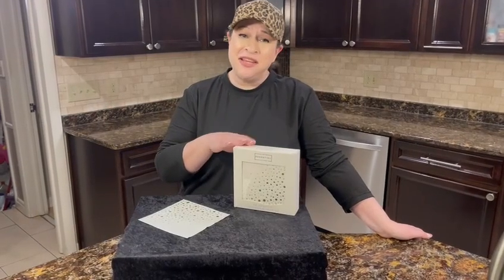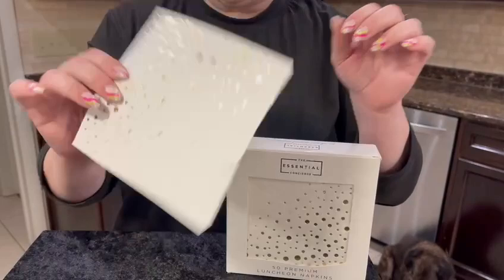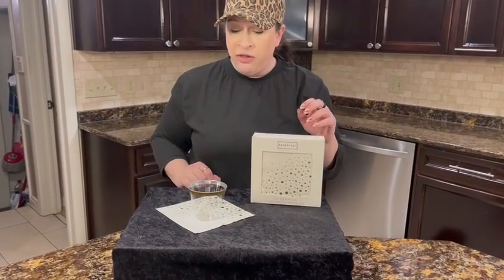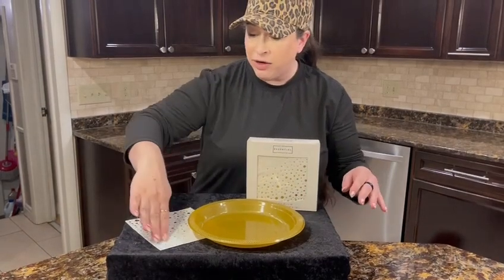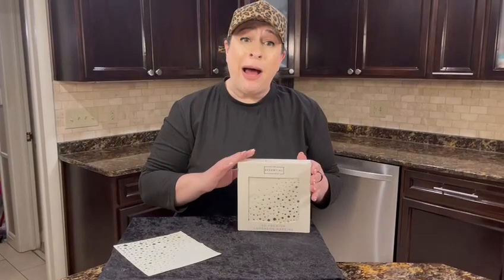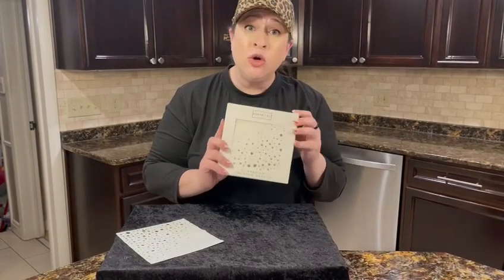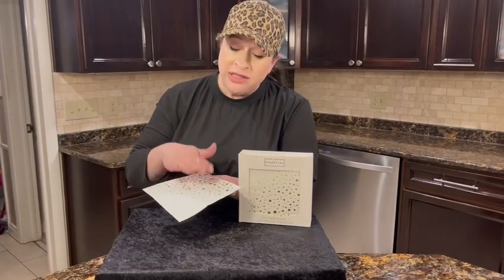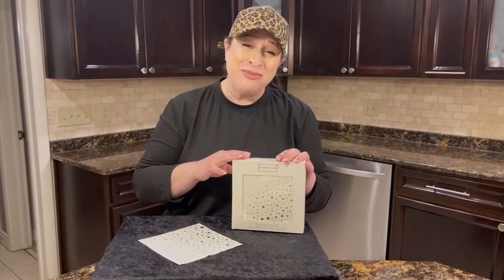Review of Stylish White & Gold Napkins for Parties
Stylish White and Gold Napkins for Party - 6.5 x 6.5 Inch Gold Lunch Napkins - 50 White and Gold Paper Napkins - 3-Ply Gold Luncheon Napkins - Wedding Napkins or Gold Bridal Shower Napkins